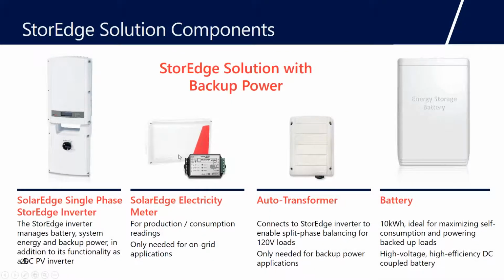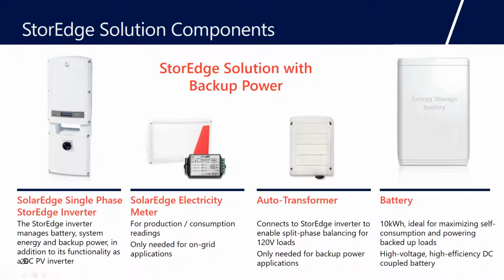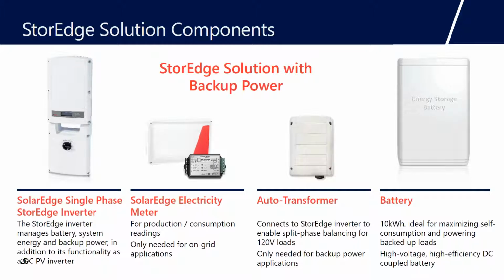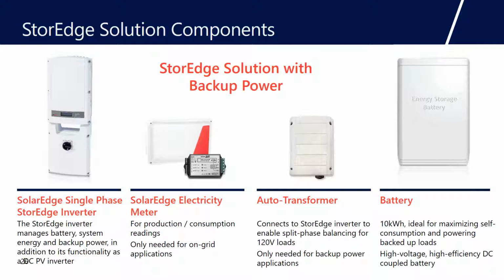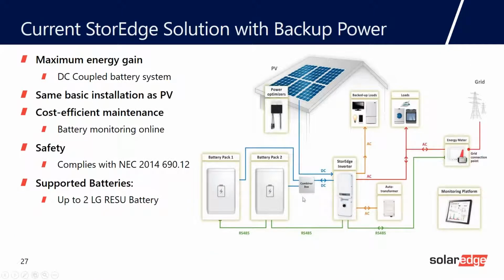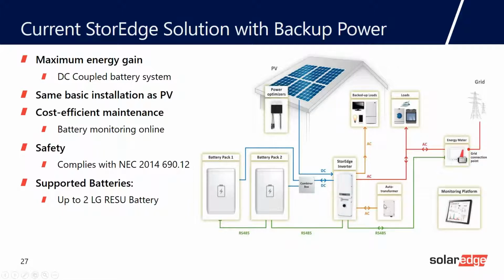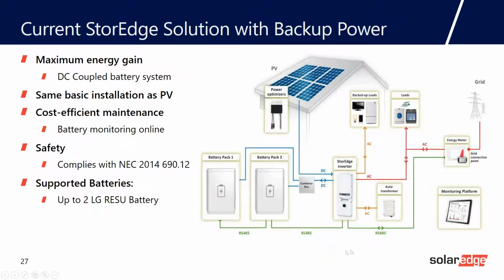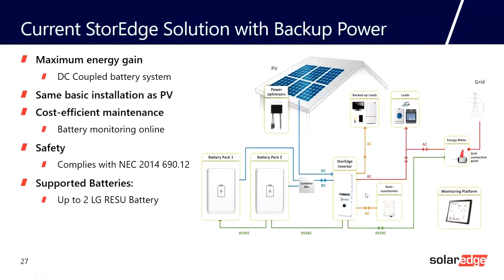SolarEdge Design StorEdge Components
This is an excerpt from the E-learning course on StorEdge On-Grid Backup Applications for SolarEdge PV systems. To view, the course in its entirety go to solaredge.com, select login, and E-learning.